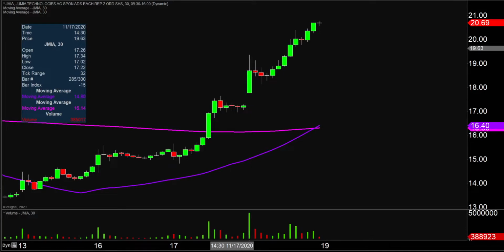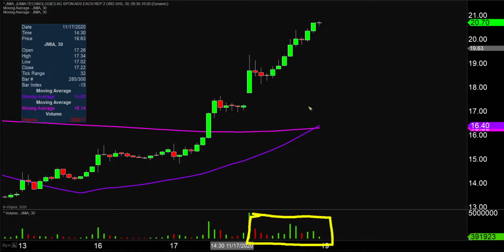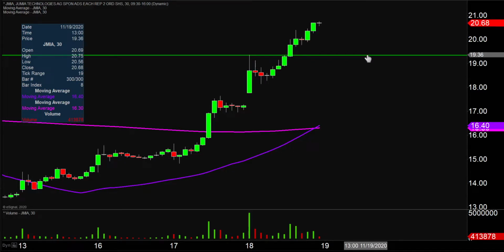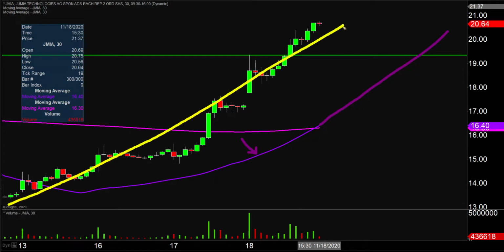Jumia Technologies AG - JMIA Stock Chart Technical Analysis for 11-18-2020